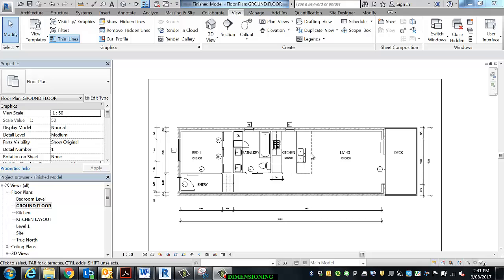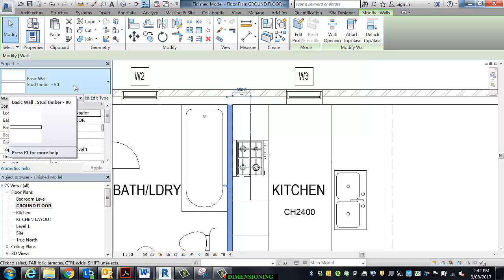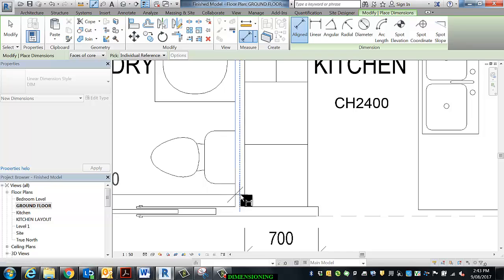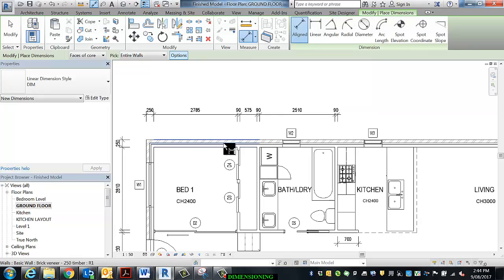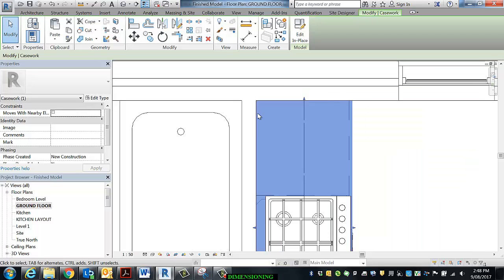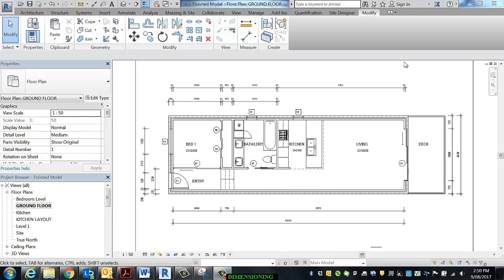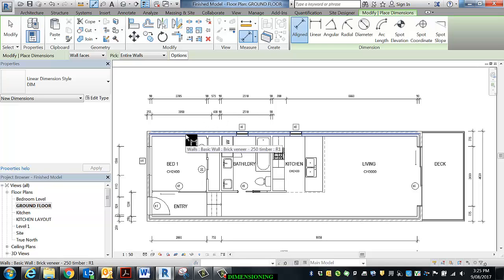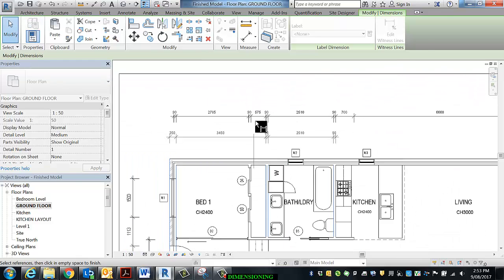REVIT DIMENSIONING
REVIT placing dimension strings on a floor plan using individual references and entire walls options.  Adding and subtracting dimensions from a string.